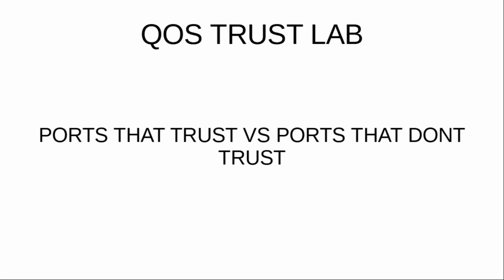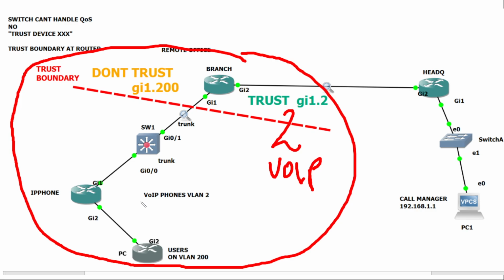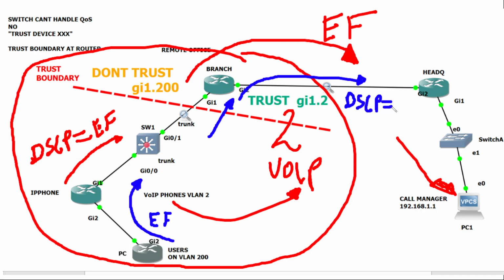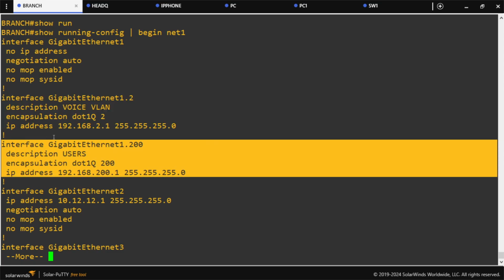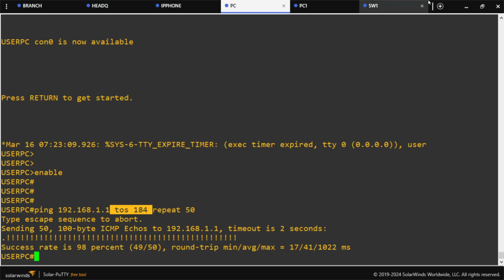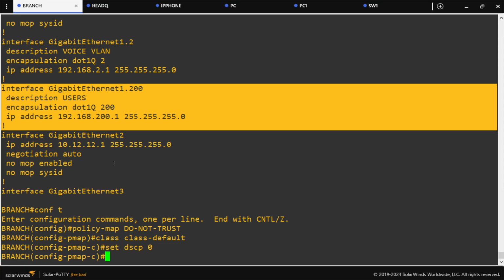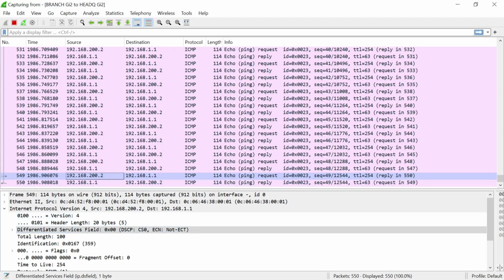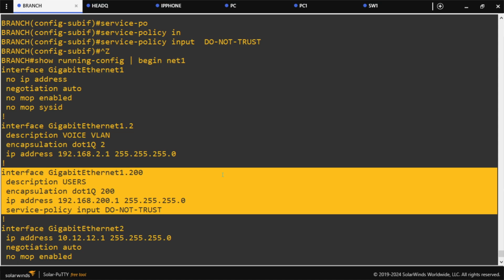CCNP ENCORE 1.5 MINI-LAB: QoS TRUST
WE SE HOW THE TRUST BEHAVIOUR WORKS AND HOW TO TURN A PORT INTO NOT TRUSTING STATE
(IN THIS CASE, WE WORK SUBINTERFACES IN A ROUTER RATHER THAN WITH A SWITH PORT)